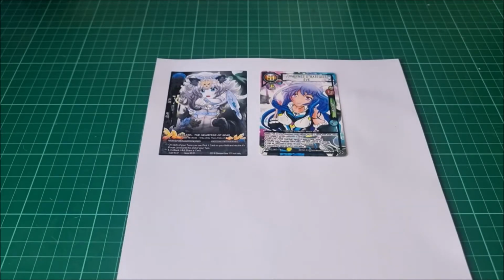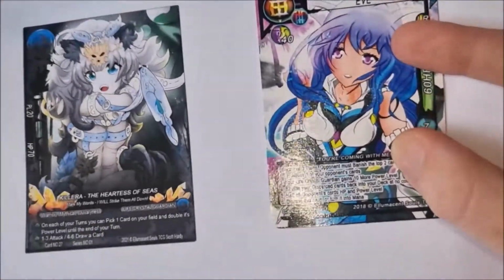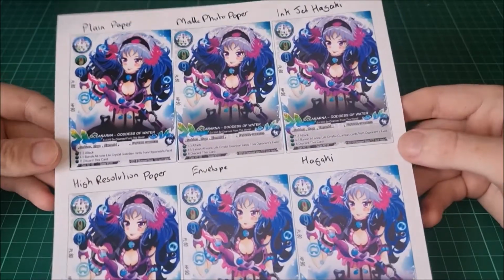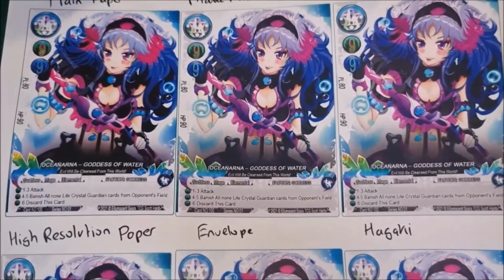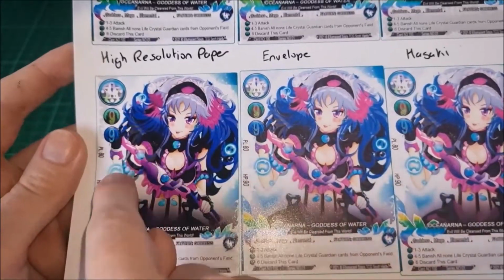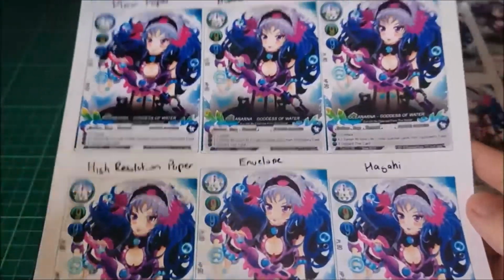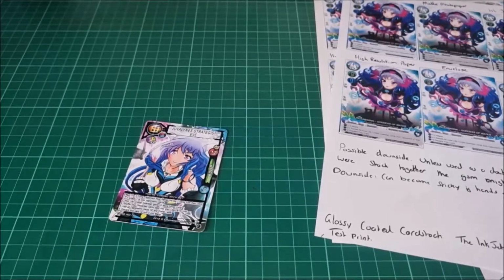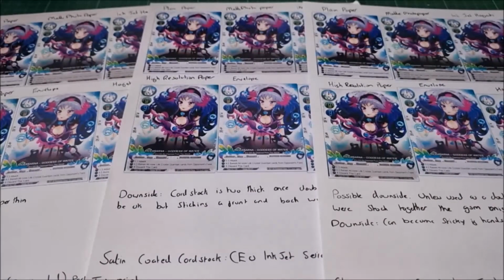Best Results using Coated Cardstocks? Tutorial #25 / Homemade TCG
Hey there everyone and welcome to a new video!
   Picking what Cardstock to use as a foundation for anything can be a hard but a very important decision, but these Coated Cardstock options may surprise you!

Premium Resin Coated Photo Paper

The Inkjet Paper Girl Coated Resin Cardstock

Other Coated Cardstocks